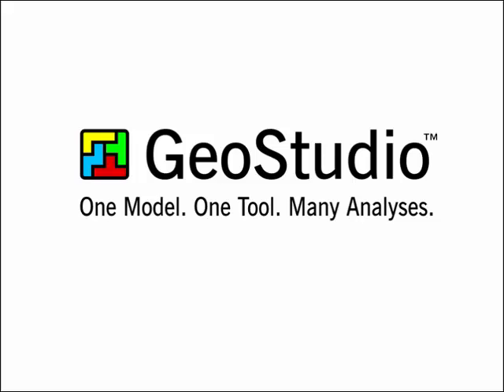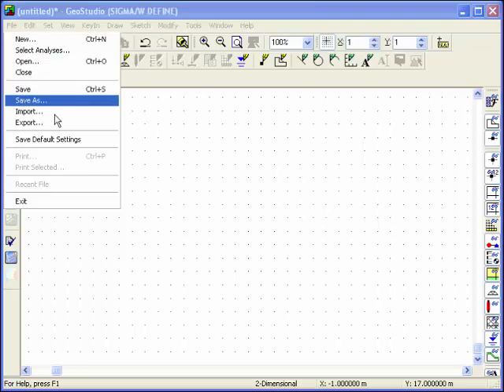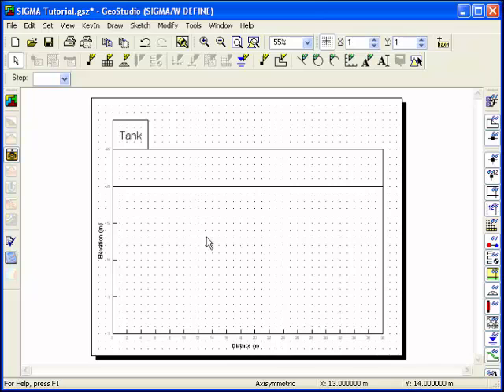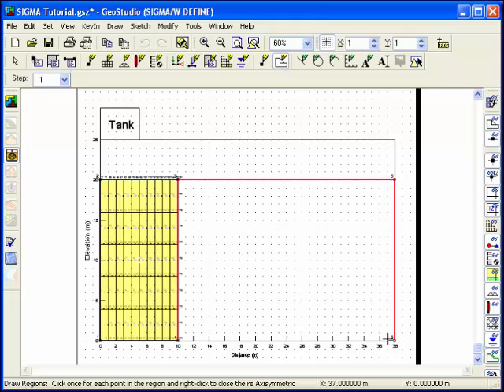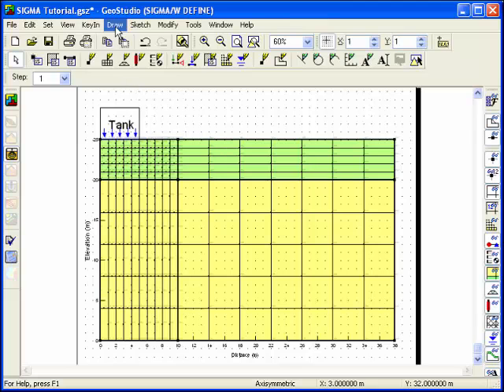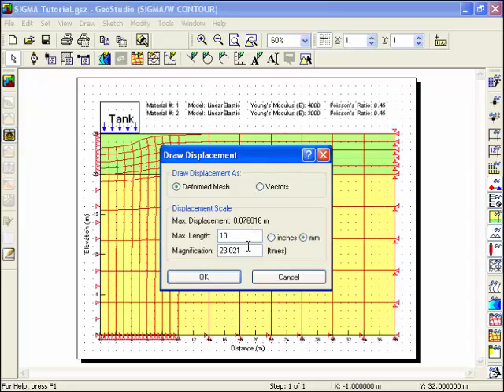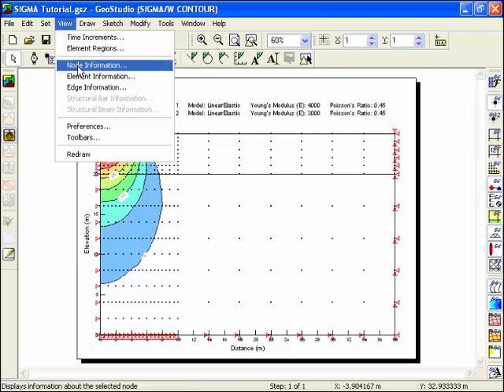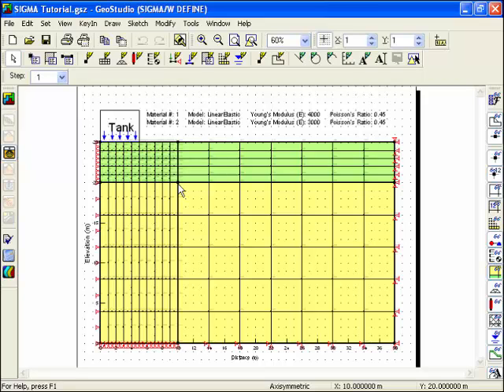GeoStudio 2004: SIGMA/W Tutorial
Learn the basics of SIGMA/W with this introductory tutorial using GeoStudio 2004.